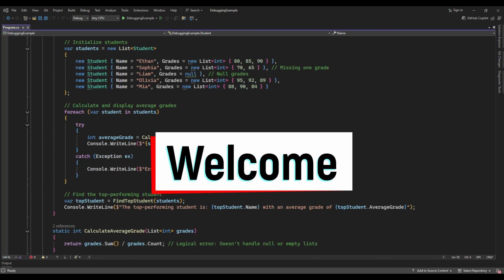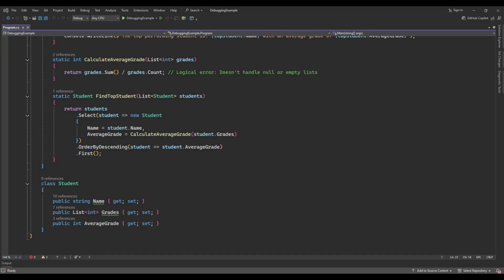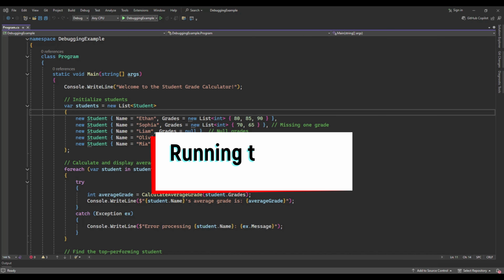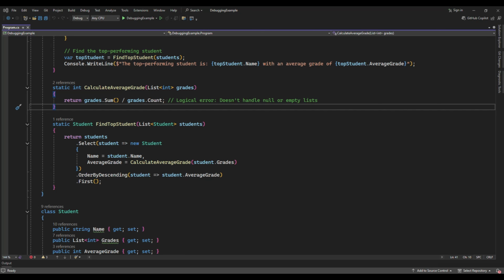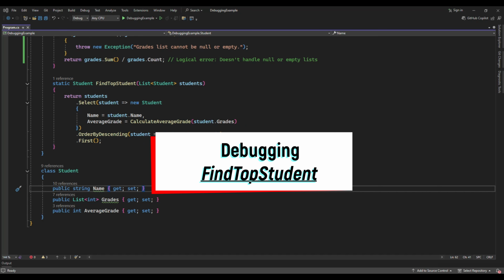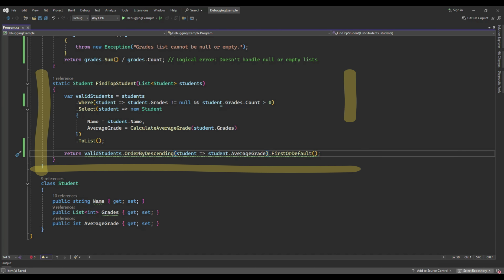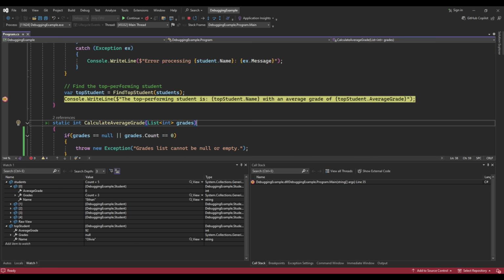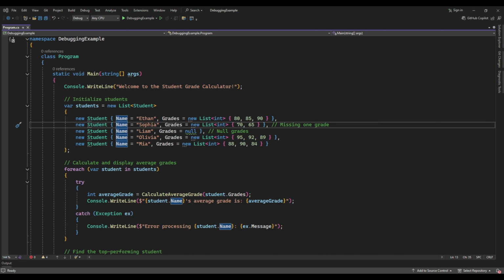Debugging Made Simple Master Debugging in C# Step by Step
Debugging doesn’t have to be overwhelming! In this video, we take a buggy C# program and walk you through the entire debugging process step by step. Learn how to fix null reference errors, handle edge cases, and master debugging techniques in Visual Studio.

Whether you’re a beginner or an experienced programmer, this tutorial will help you sharpen your debugging skills. Watch now and debug like a pro!

🔥 Topics Covered:

Setting breakpoints
Inspecting variables
Debugging null references
Fixing logical errors
Debugging in Visual Studio